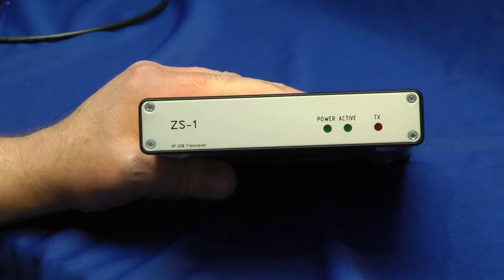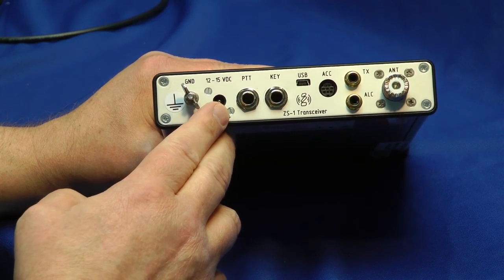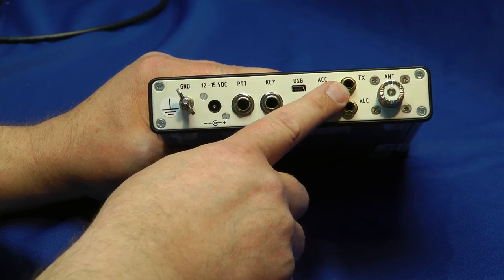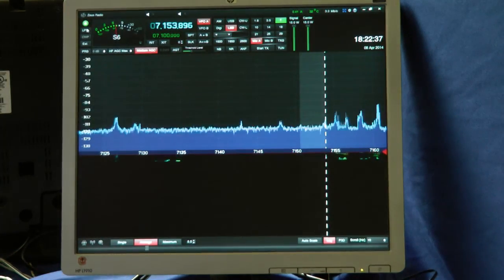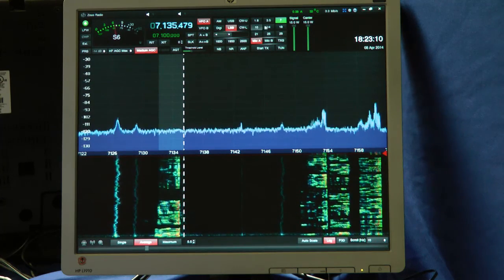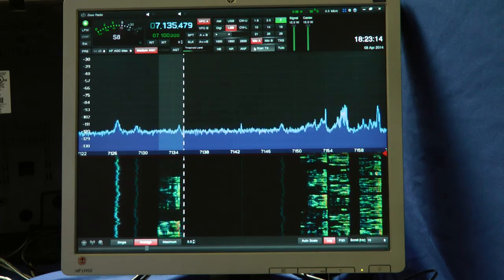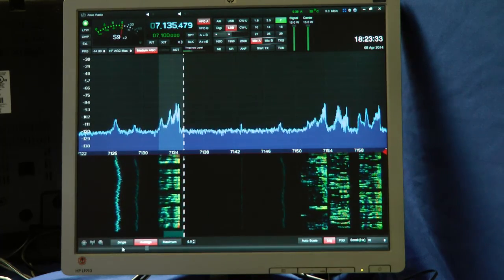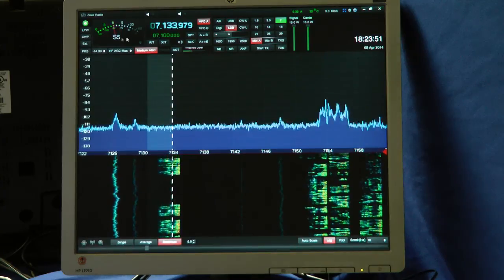SSB Electronic Zeus ZS1 Transceiver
From the review published in the June 2014 QST.